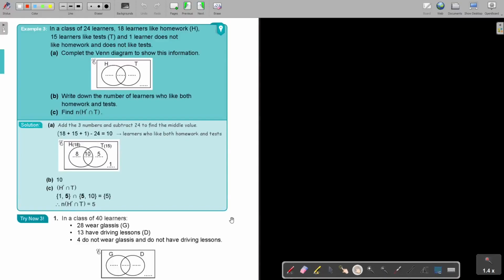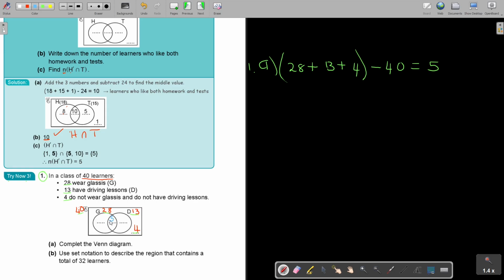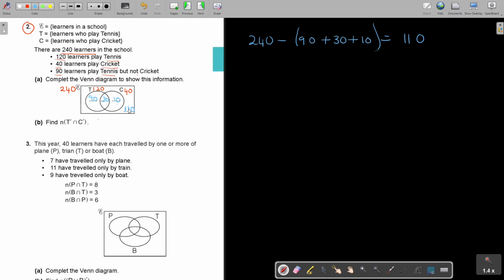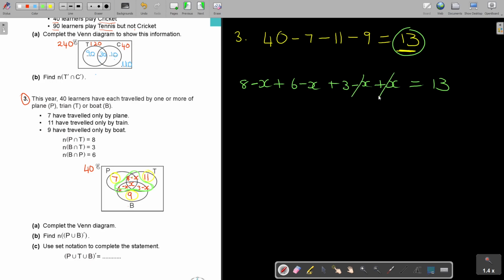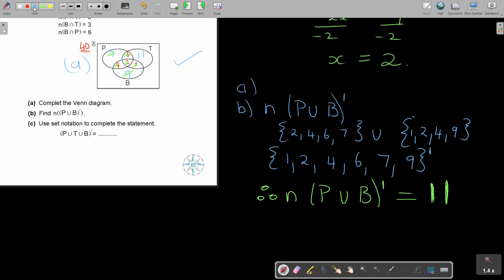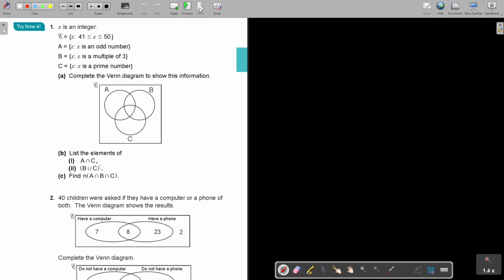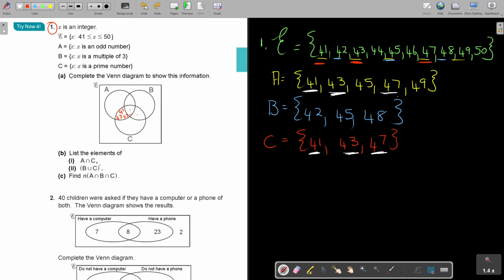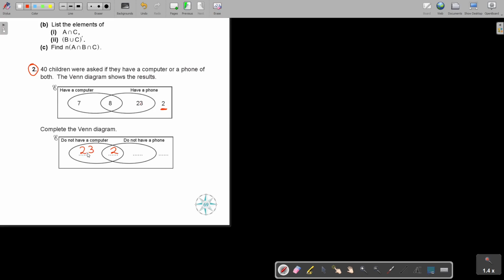Gr 10 11 Sets Exam Preparation Questions Part 2